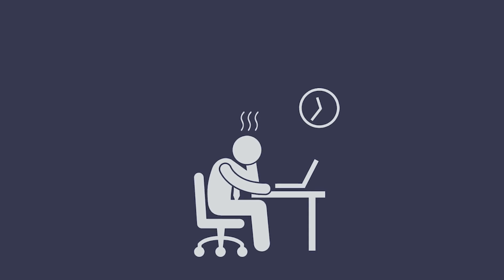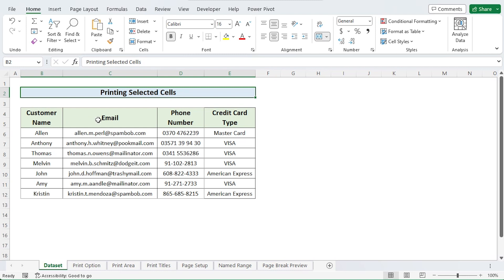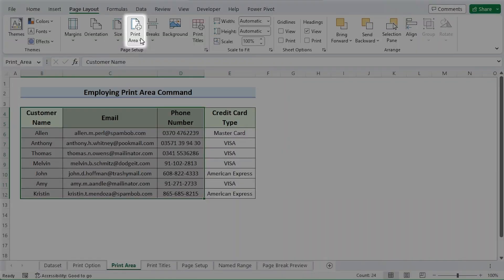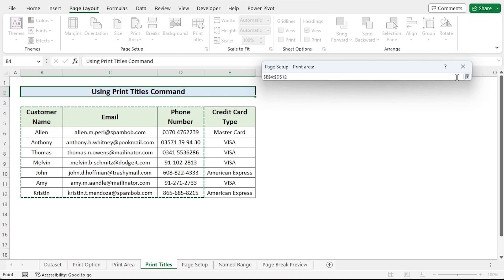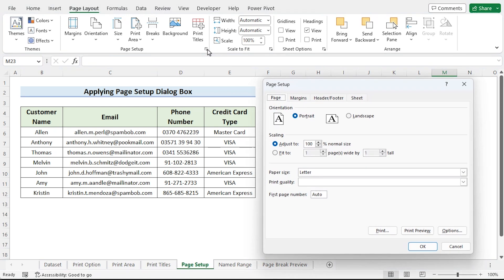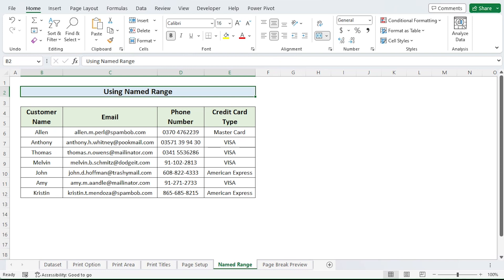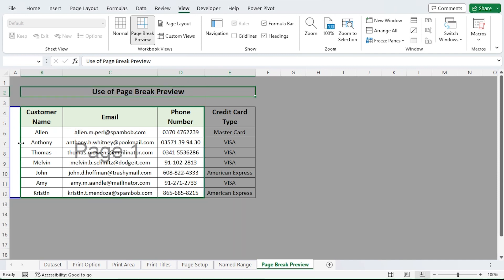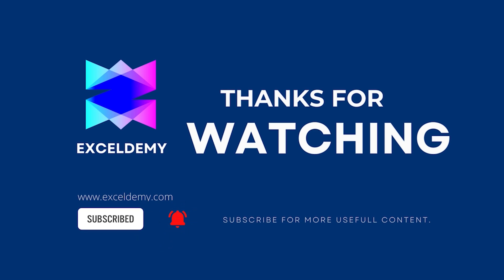How to Print Selected Cells in Excel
In this video, I'll guide you through multiple methods to print selected cells in Excel. You'll learn about
using the print option, employing the print area command, applying the print titles command, applying the page setup dialog box, using the named range, and using the page break preview.
Printing selected cells can improve efficiency and conserve resources. With practical examples and step-by-step instructions, you can effortlessly print selected cells in your own Excel spreadsheets.

👨‍🏫 Instructor: Sabrina Ayon
🎥 Editor: Sadia Rahman and Prantik Chowdhury

✨ ⯆ Resources:
 Ctrl + P - To select print

0:00 - Intro
1:12 - Using print option
1:52 - Employing print area command
2:37 - Applying print titles command
3:52 - Applying page setup dialog box
4:45 - Using named range
5:58 - Using page break preview